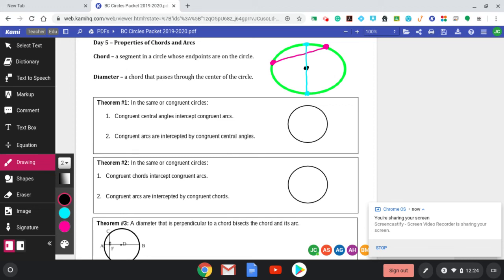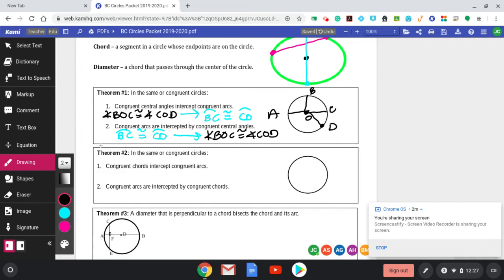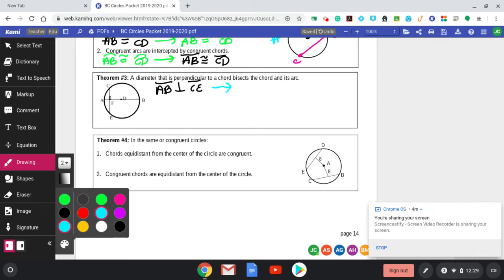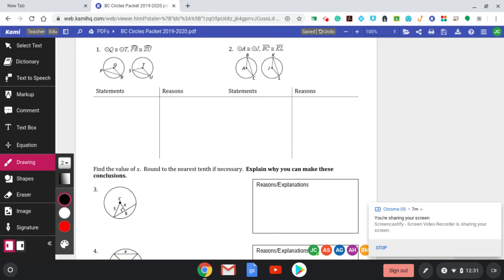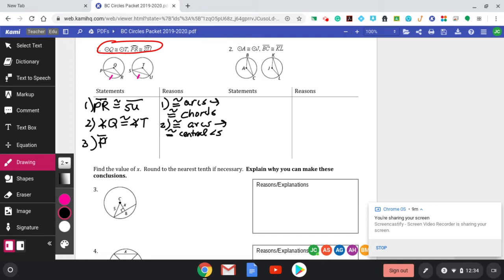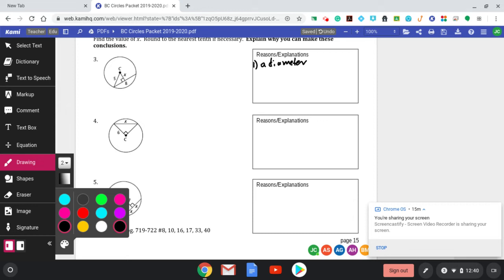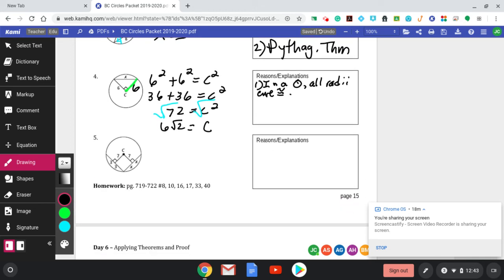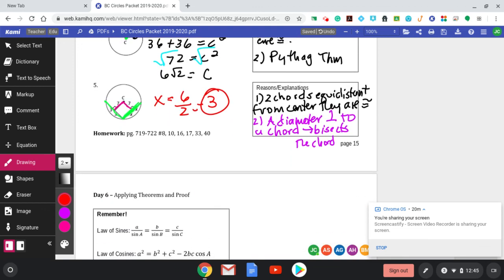Honors Geometry BC April 7th - Unit 10 - Properties of chords & arcs